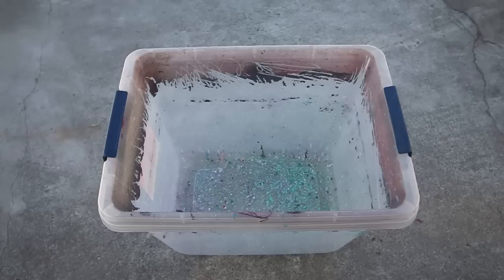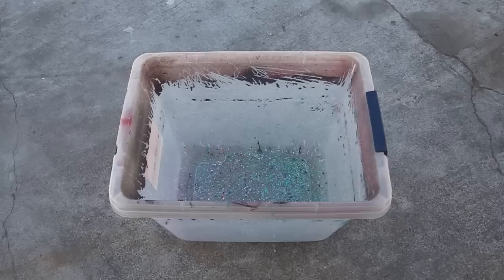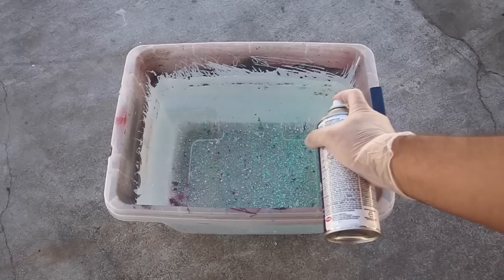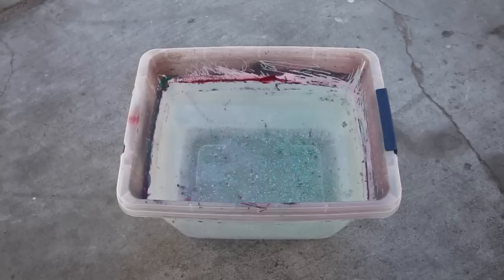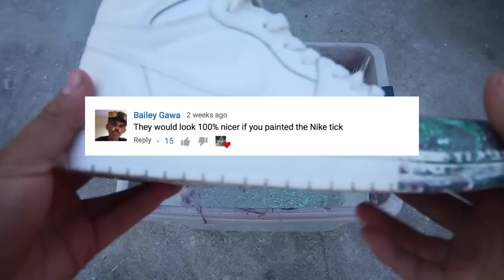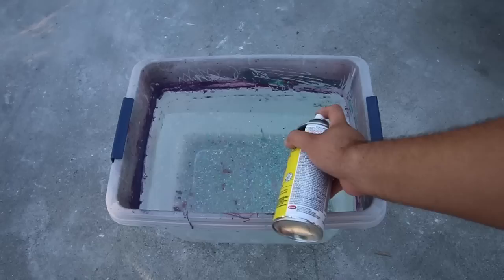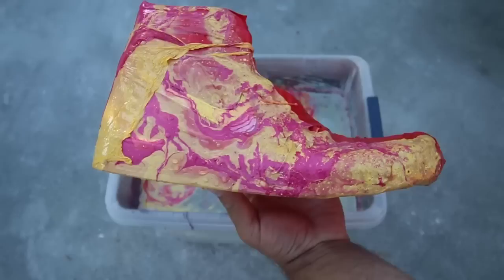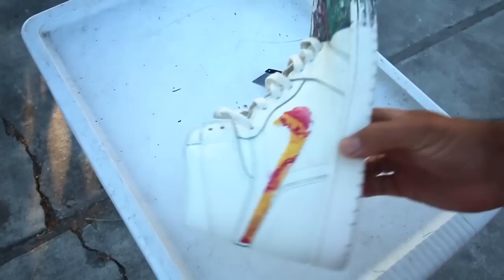CUSTOM HYDRO DIPPED NIKES + JORDANS!!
PURCHASE SNEAKERS HERE!